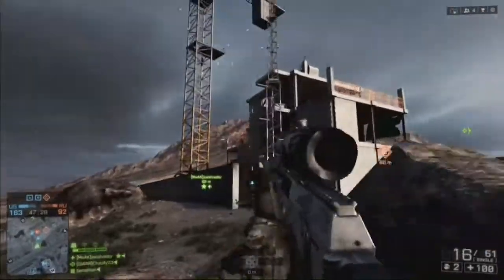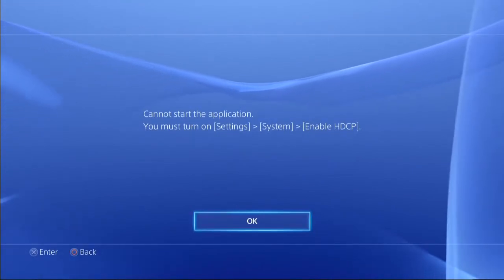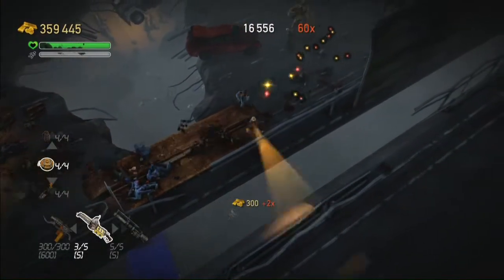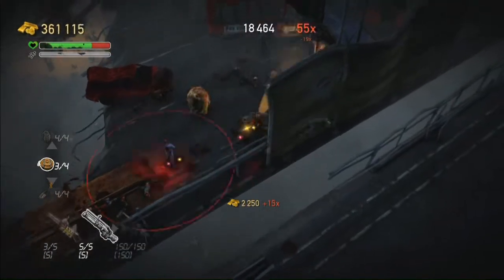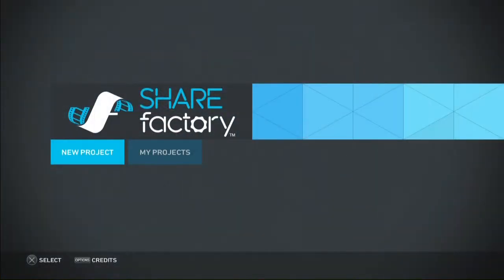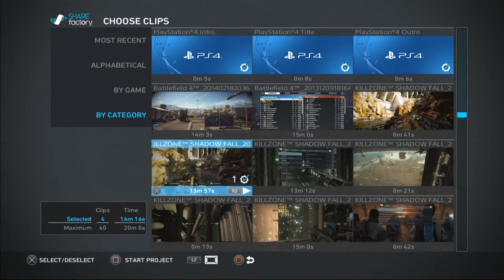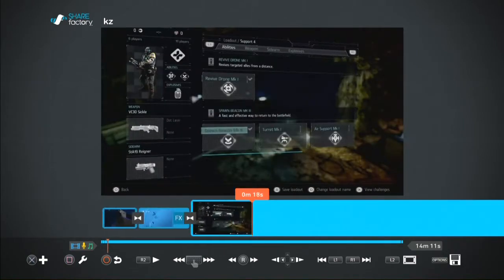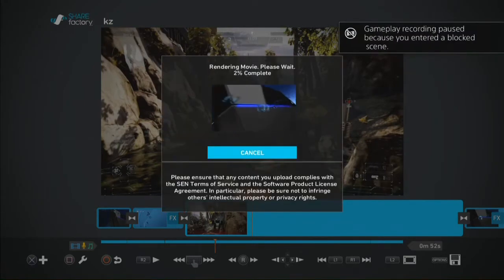PS4 Update - HDCP and Sharefactory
Quick explanation of the new features in the latest PS4 update including the ability to disable HD copyprotection so you can capture games to your own device.